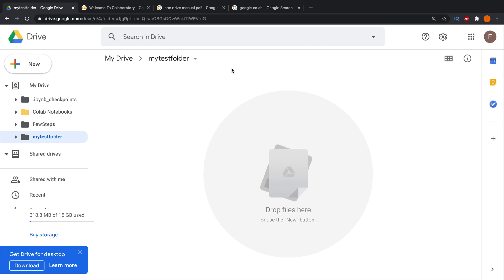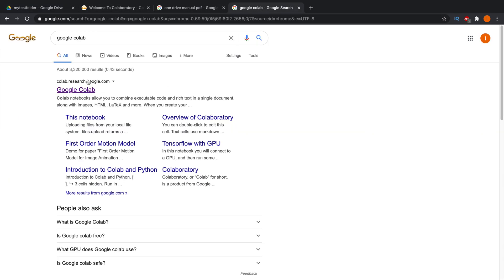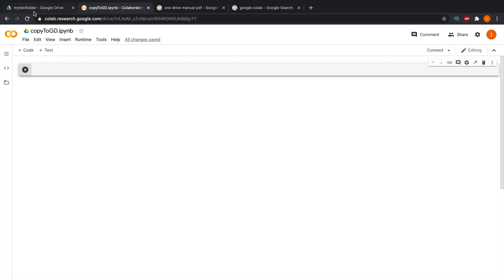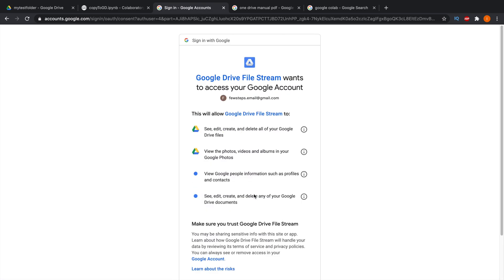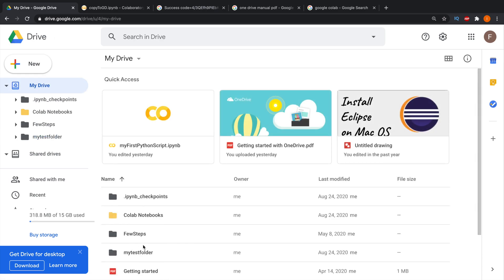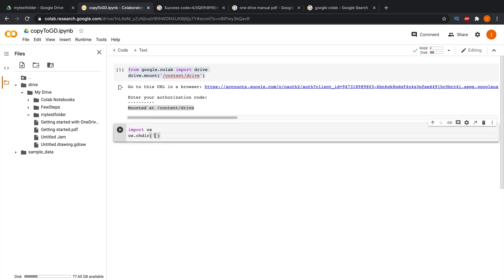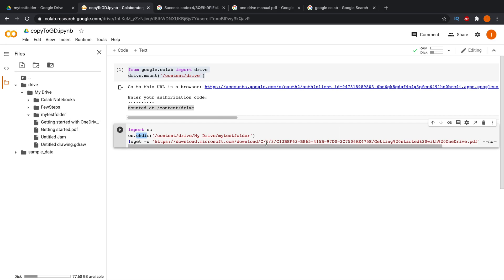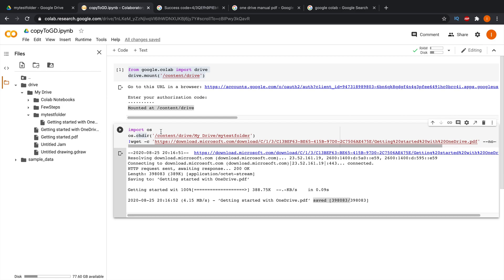How Download/Upload Anything to Google Drive using Google Colab & Python [NO SIZE LIMIT]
This video shows how to Save Files from any URL to Google Drive Faster - NO SIZE LIMIT. Following this video you can Transfer Files from anywhere to  Google Drive. It also supports RESUME.
Download Anything to Google Drive using Google colab